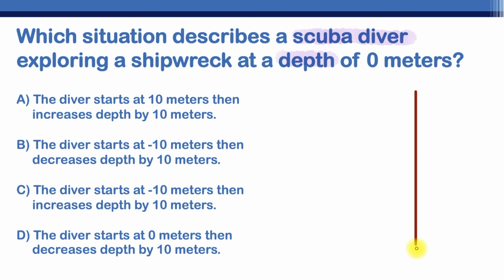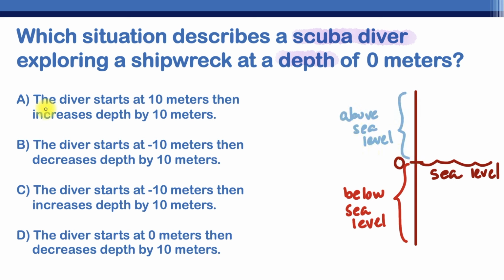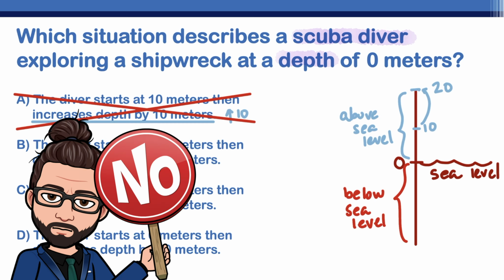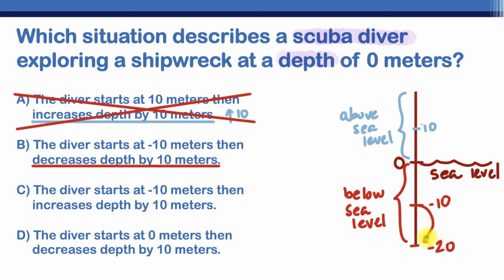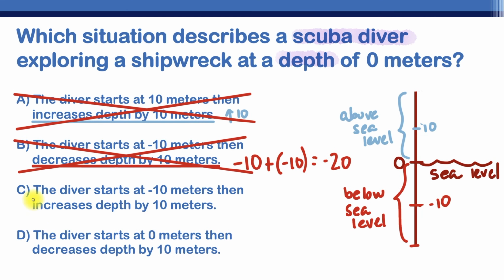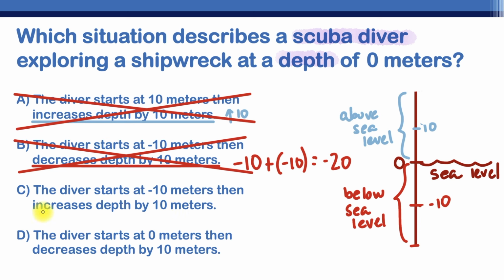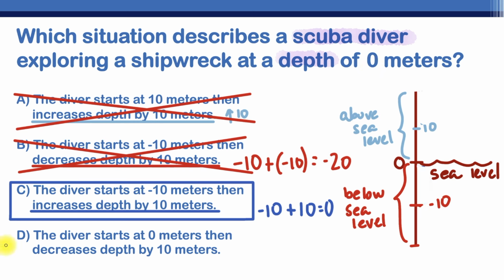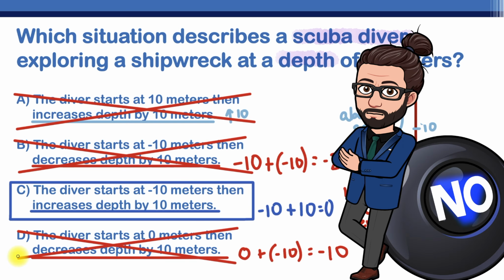Real Life Integer Word Problem | The Math Review | 7NS1a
📺 Welcome to The Math Review: Exploring Elevation with Integers! 🏔️ | Elevation Lesson | Math Tutoring Online | Common Core Math Standards 7.NS.1a

Join us on an exhilarating mathematical journey as we uncover the secrets of elevation using integers! In this exciting video from The Math Review, we dive into the world of elevation, sea level, and absolute value. Get ready to master the concepts of elevation and altitude, and discover how to represent the distance above and below sea level using integers.

🔍 What is Elevation? 🌊

Have you ever wondered how high or low a place is relative to sea level? Elevation provides the answer! In this lesson, we explain the meaning of elevation and its crucial role in understanding the heights and depths of different locations. Explore the fascinating relationship between elevation and altitude, and grasp the key differences between these concepts.

💡 Unlocking the Power of Integers 🔢

Integers are the key to solving the mysteries of elevation! Discover how absolute value plays a crucial role in understanding elevations. We'll show you how to find the absolute value of elevation, allowing you to represent the distance above or below sea level without worrying about positive or negative signs.

🌍 Examples of Above and Below Sea Level 🏔️

Get ready for breathtaking visuals as we explore mesmerizing examples of places above and below sea level. From towering mountains to magnificent valleys, we'll take you on a virtual tour of captivating locations around the world. Witness the beauty of the Earth's diverse elevations and deepen your understanding of this fascinating concept.

📚 Unlocking Open Educational Resources 🎓

Looking to enhance your math skills? We introduce you to a fantastic online math tutoring resource that provides access to open educational resources aligned with Common Core Math Standards, specifically 7.NS.1a. Dive into the Illustrative Mathematics curriculum and discover how it can help you strengthen your understanding of elevation and related concepts.

🌊 What is Sea Level? 🌊

Curious about what sea level really means? We unravel the mysteries behind this essential reference point. Explore the significance of sea level in understanding elevation and how it influences our perception of heights and depths across the globe.

🎓 Join the Math Review Community 🤝

Whether you're a math enthusiast, a curious learner, or a student seeking math tutoring online, The Math Review is your go-to channel! Together, we'll uncover the beauty and excitement of mathematics while sharpening our problem-solving skills.

Are you ready to elevate your math knowledge? Let's embark on this thrilling journey of integers and elevation! Don't miss out—click that play button and join us in this exhilarating exploration of math and its real-world applications.